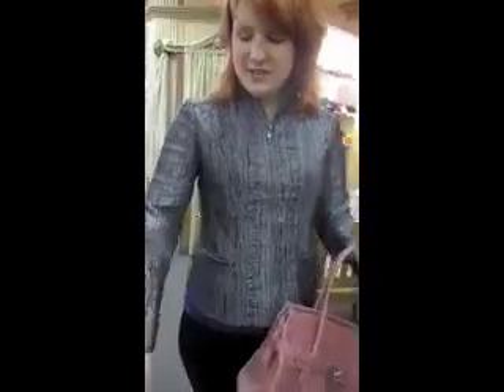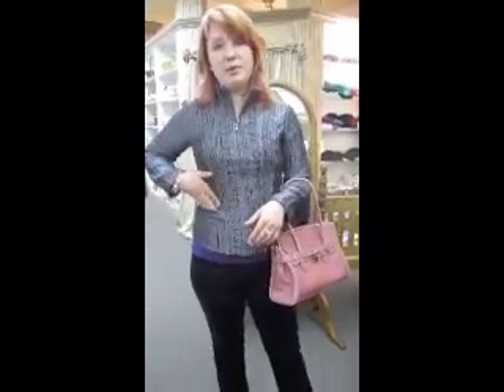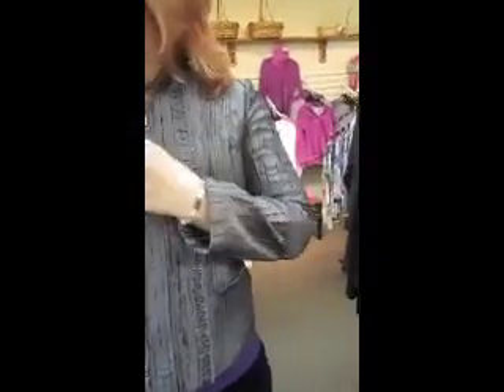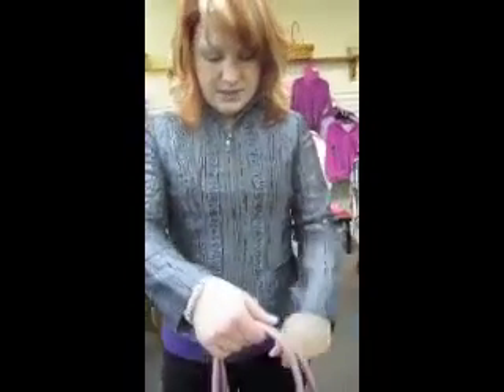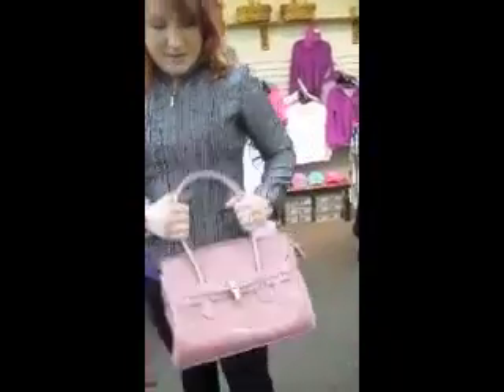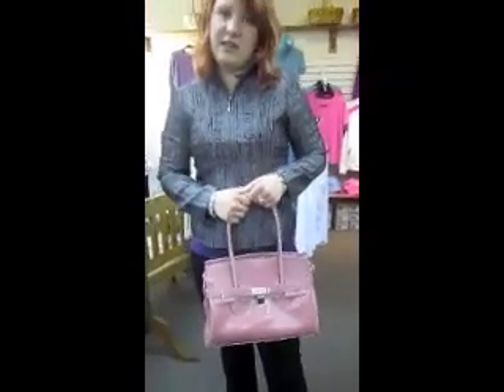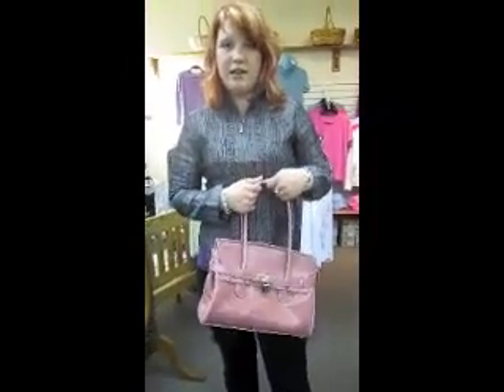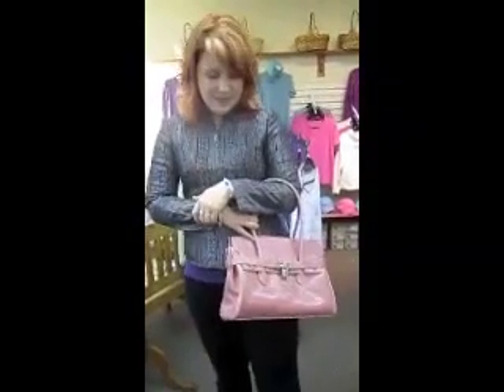Ethyl Coat.mov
Beautiful!